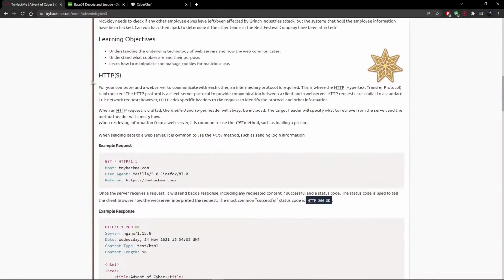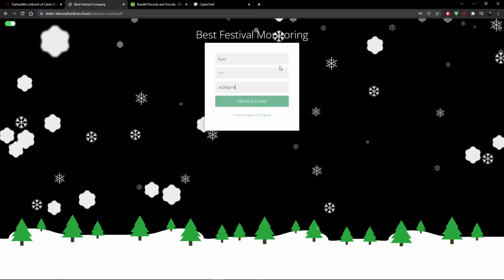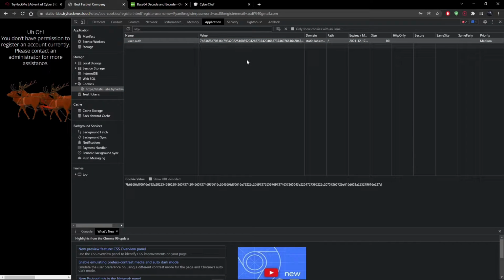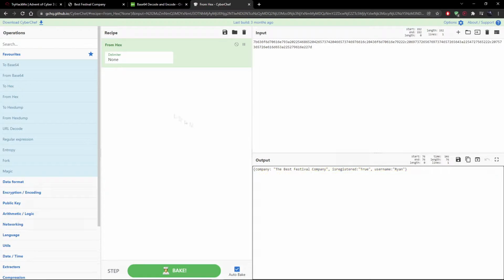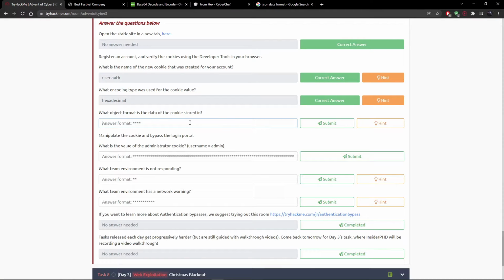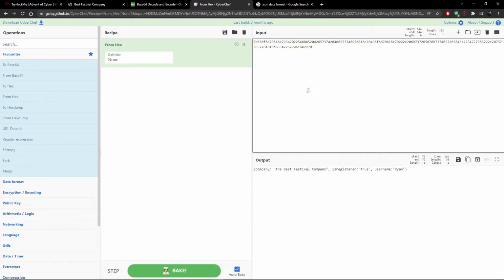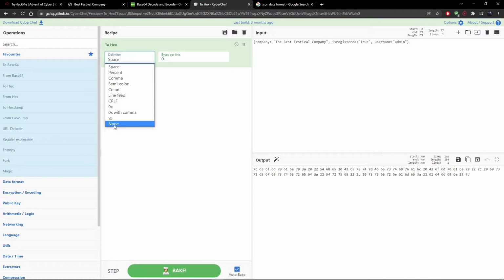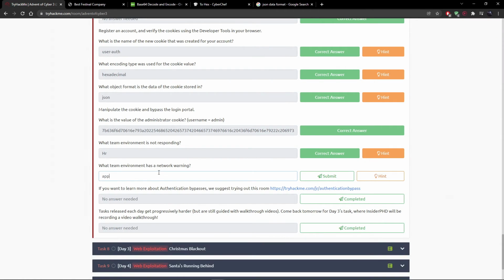TryHackMe! Advent of Cyber: Day 2 - Elf HR Problems (Cookie Manipulation)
Today's Advent of Cyber covers the topic of HTTP request and responses along with cookies, their values, and how to manipulate them. Provided in the module is an example vulnerable website in which you can modify the cookie value to gain unauthorized access.

What is the Advent of Cyber?
Advent of Cyber is an event that gets people started in cyber security, by releasing beginner friendly security exercises every day leading up to Christmas.
How do I participate?
and follow along with each section released everyday!
I made this series to help people who might be stuck solving some of the problems and also to document a bit of my own learning.